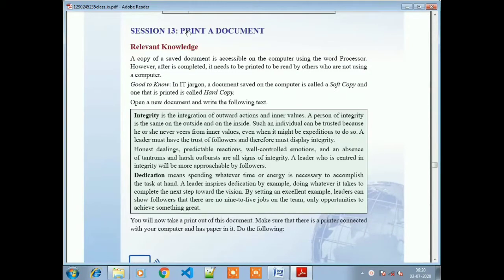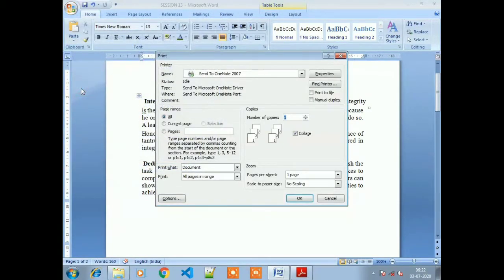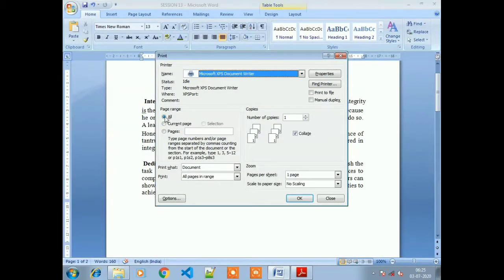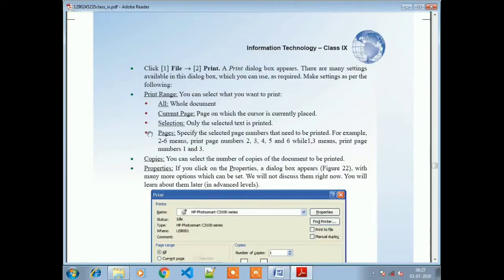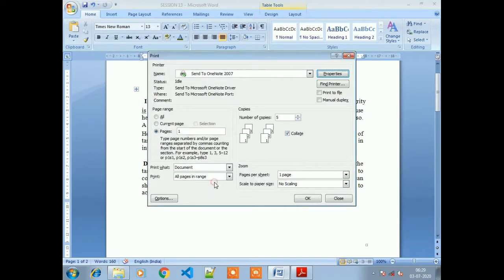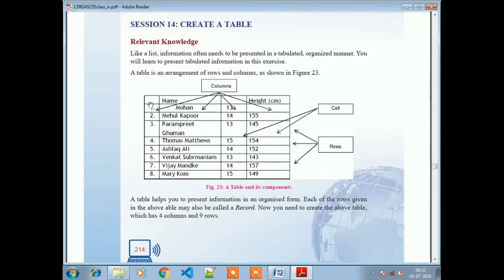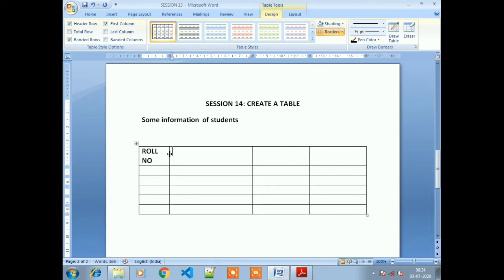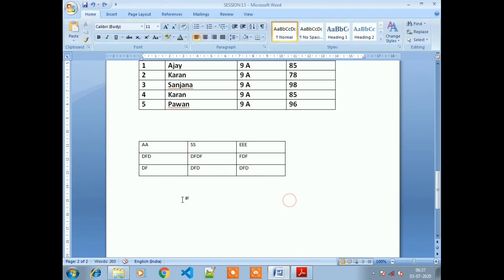Class 9 UNIT 4 Session13&14 Print a document, Create a table in MS Word .skillspoints